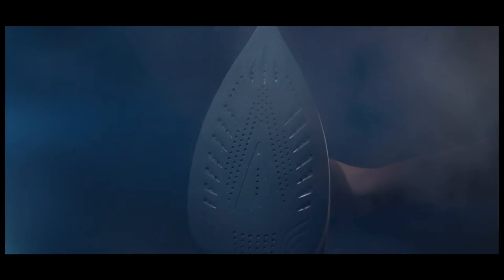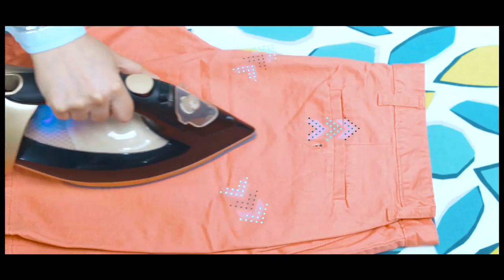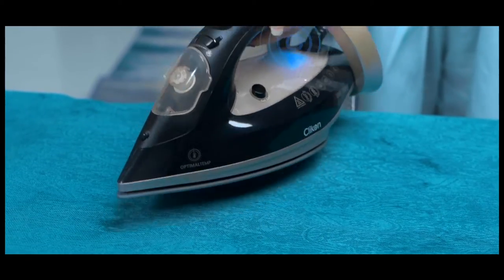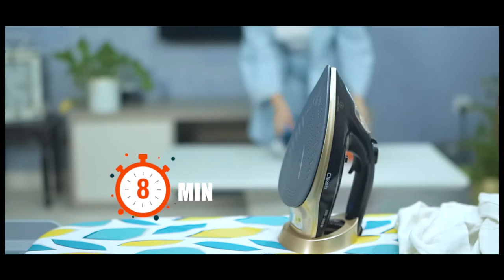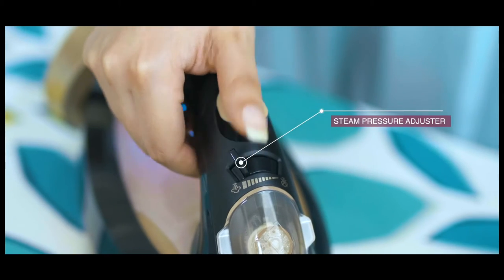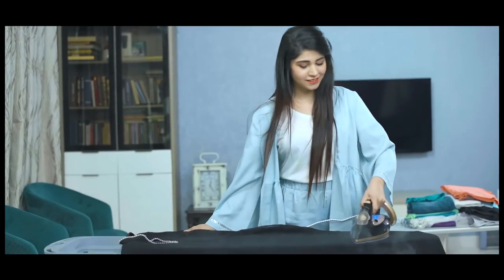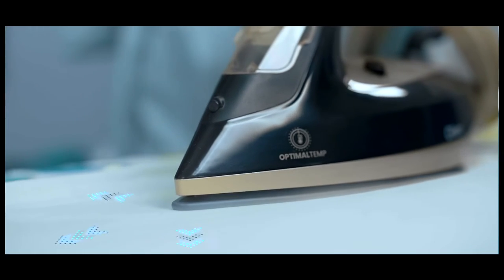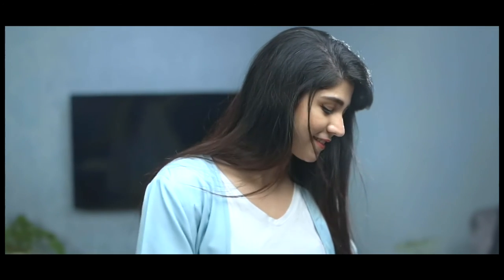CLIKON OPTIMAL STEAM IRON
Optimal steam iron with smart shutoff ensured safety, and no more clothes burning!  The special advantage of using optimal steam iron is that you don't have to set or change the temperature. It automatically sets the temperature according to the fabric used.

What sets it apart from other Iron's is its ability to '' turn-off '' automatically. If the Iron is left idle in a Horizontal Position for more than 30 seconds it will turn itself off & 8 minutes in a Vertical position. This Iron also features a self-cleaning function to get rid of all the built-up Calcium deposits on your iron.

It includes both Burst and Vertical Steam Functions, which help you to get your clothes a fresh and crisp look. Aesthetics is an important factor and when it comes to looks, our Iron features a Modern and Unique design that is both visually and physically appealing. It comes with a unique thermostat soft-touch button.